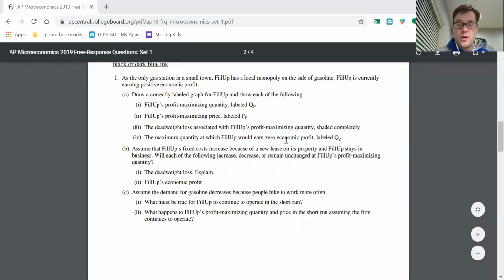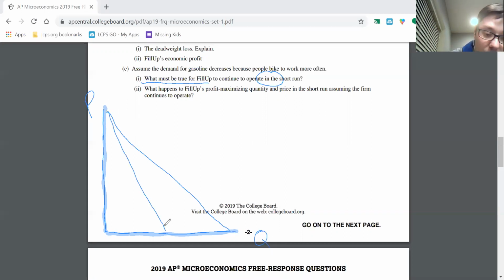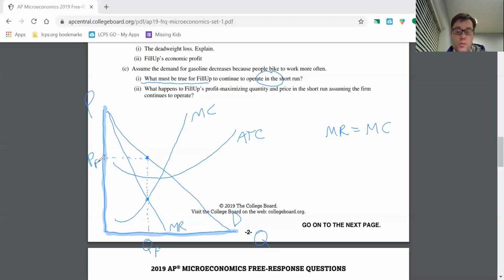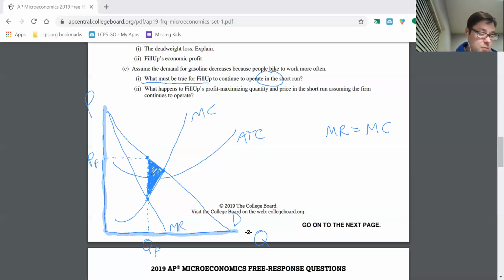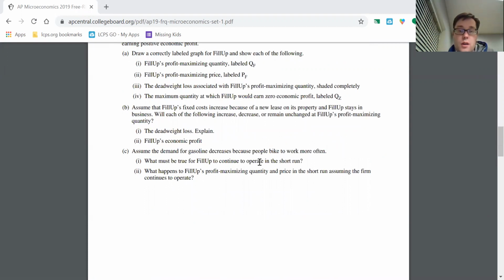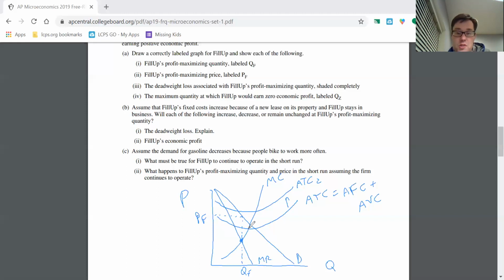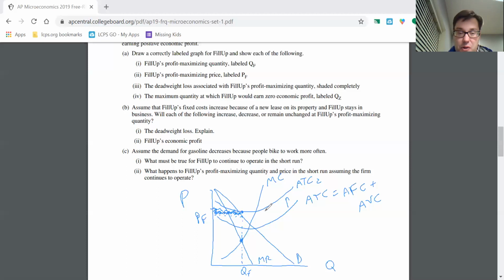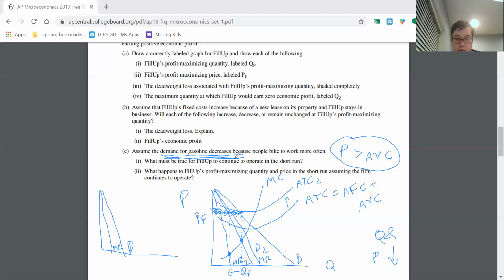Microeconomics 2019 FRQ #1